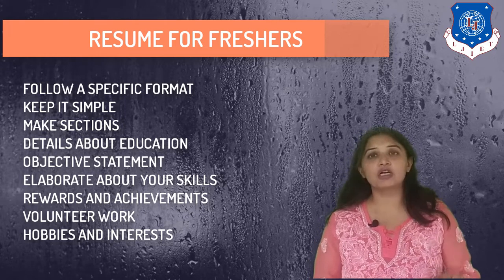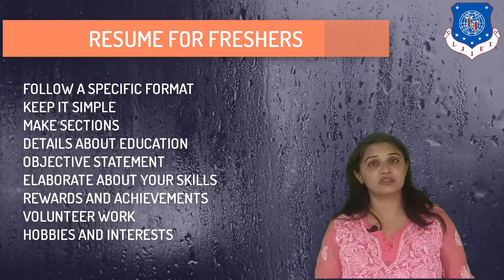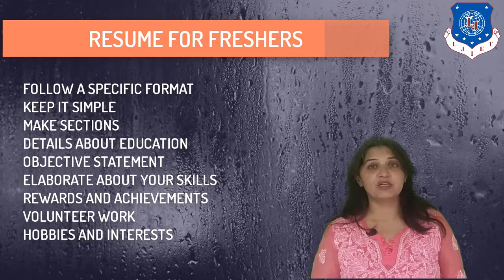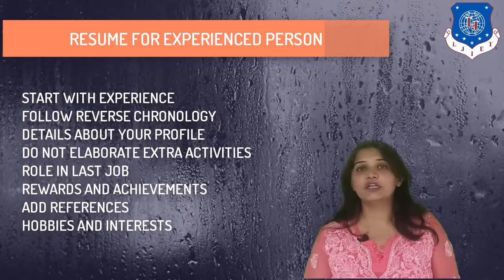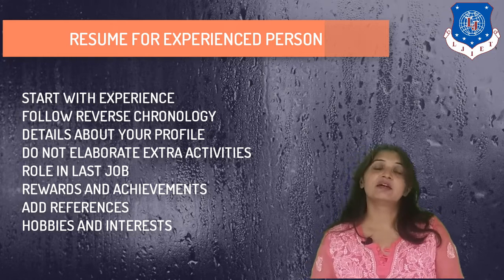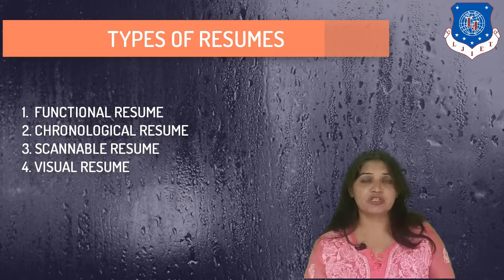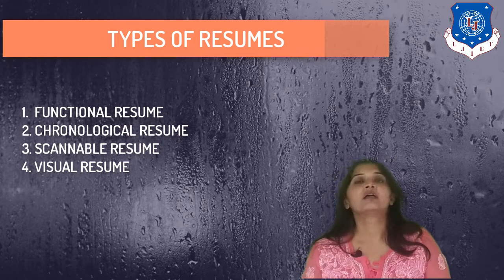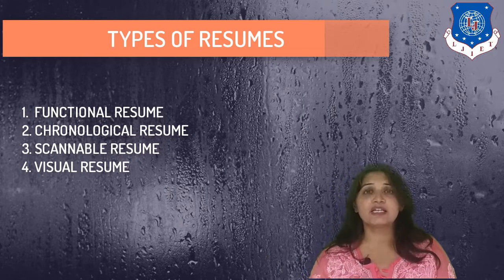L 16 Methods of Writing Different Types of Resume| Effective Technical Communication | Mechanical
Effective Technical Communication Lecture Series by Uma Joshi

Reference Book: Effective Technical Communication
Author: Uma Joshi
Publisher: Technical Publications